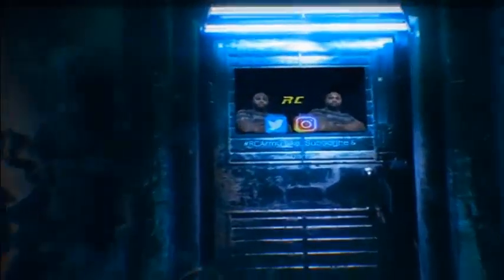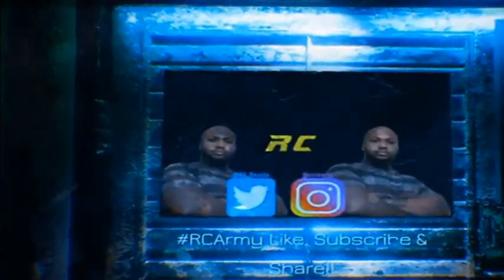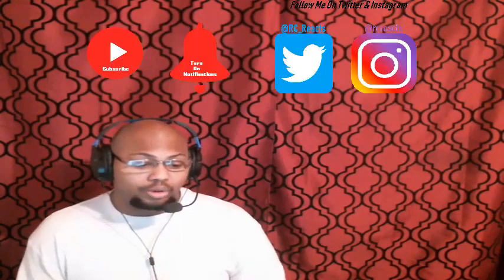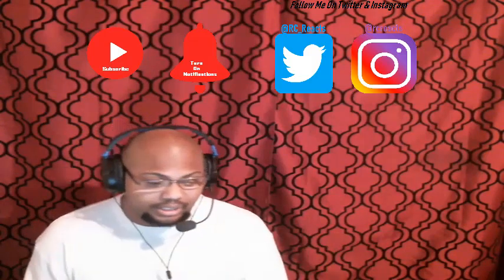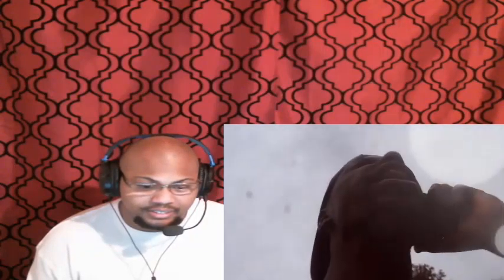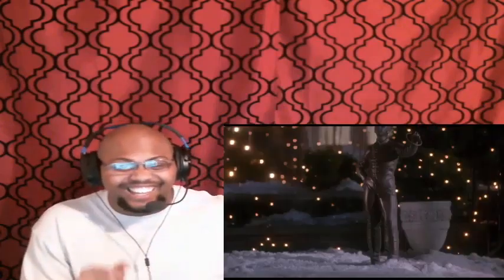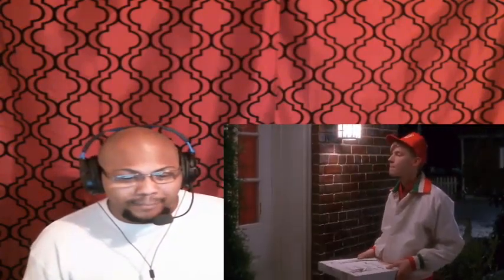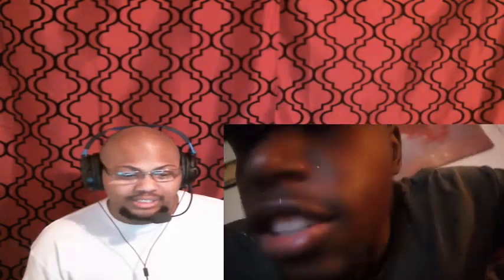When you order food from your ex girlfriend | REACTION